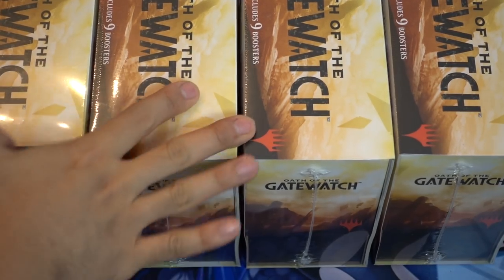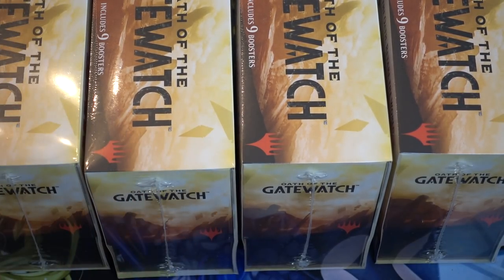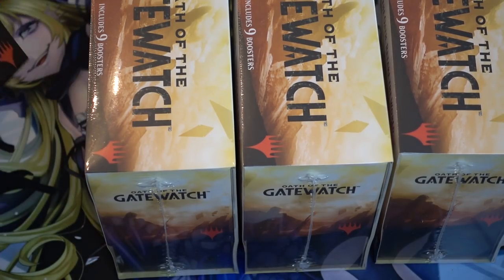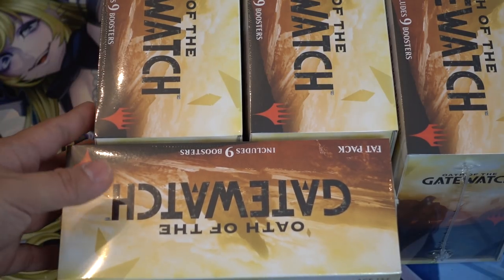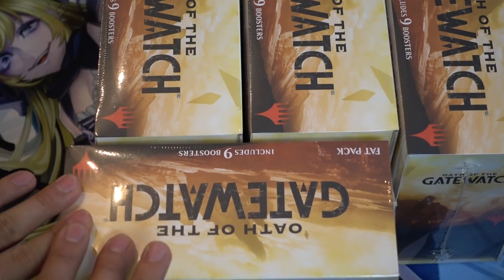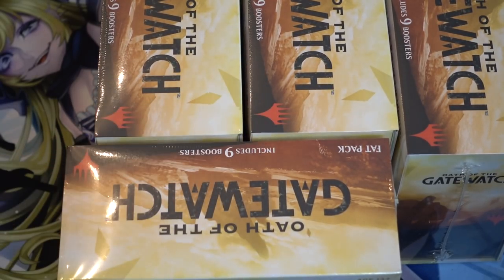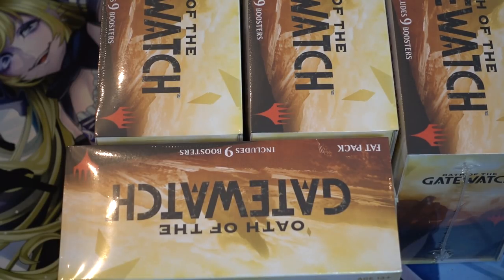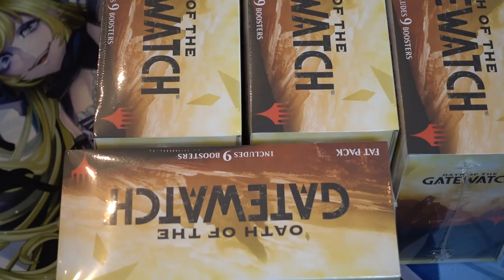Best Magic the Gathering Fatpack to Buy?